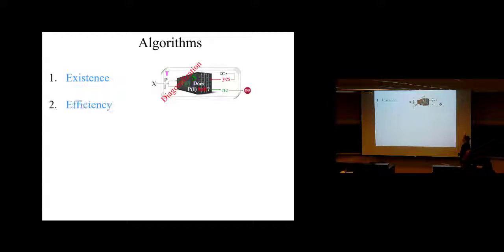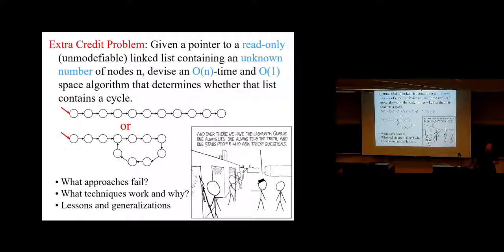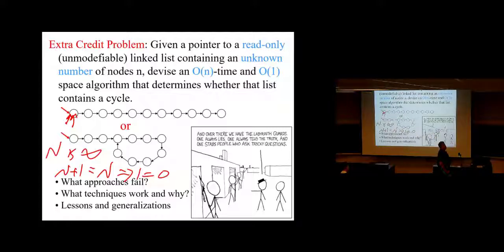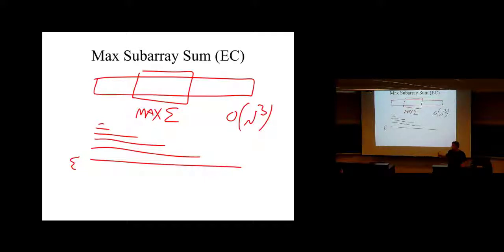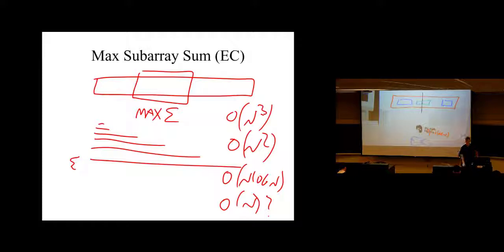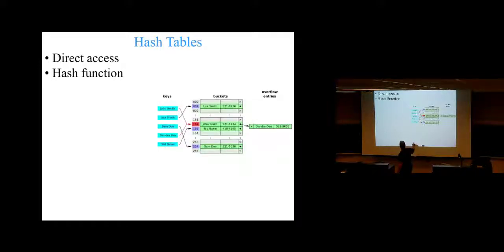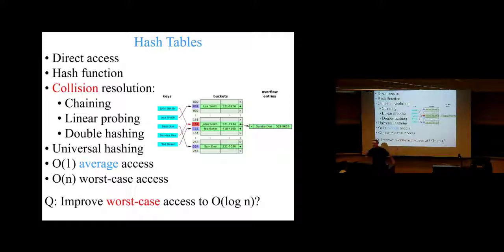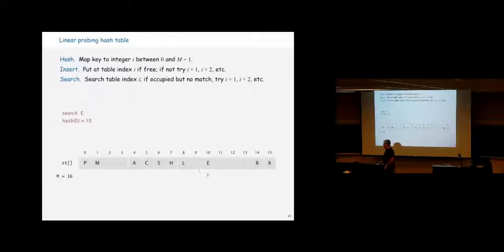Algorithms Lecture 05, Sept 10, 2019 - Panopto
This is lecture number 5 in a course on Algorithms by Professor
Gabriel Robins at the University of Virginia (CS6161 Fall 2019), with